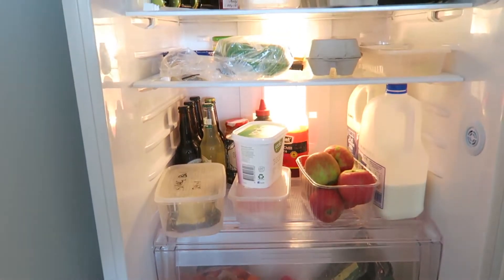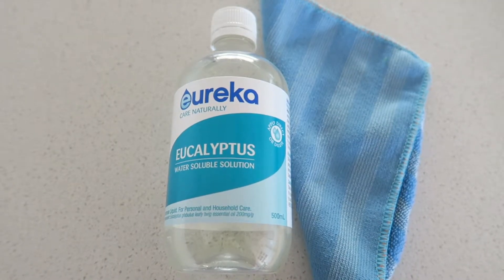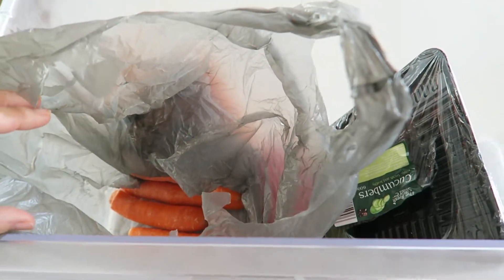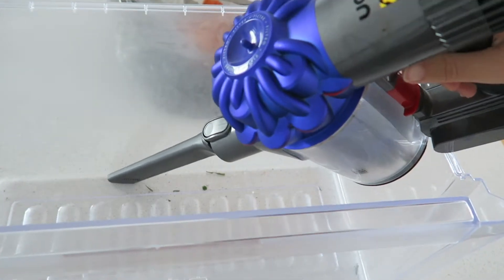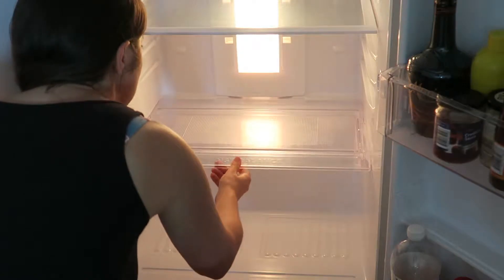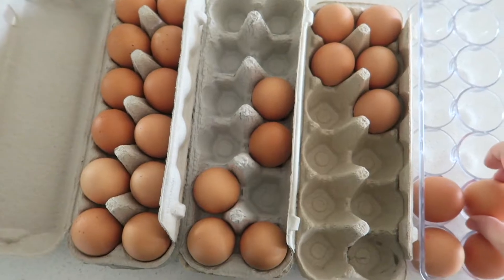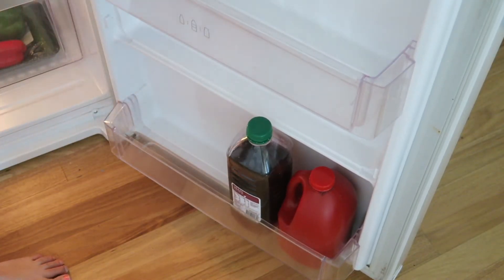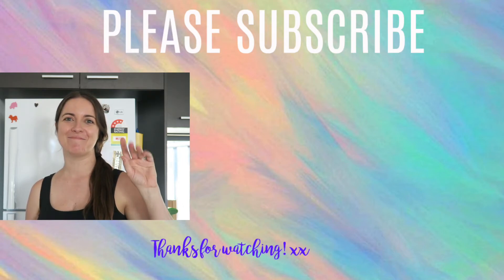FRIDGE ORGANISATION ON A BUDGET | Organisation Hacks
Fridge organization on a budget! Another deep clean and organise with me 2018, with handy hints for how to clean the fridge. Hope you are enjoying these organising video. I am certainly enjoying having a more organised home with system that work!
Ali xx

Hi I'm Ali from Melbourne, Australia. I love making DIY videos. And since I have had my daughter in March 2017. I'm also creating Mum / Mom videos, baby updates, cleaning and organization. I'm having so much fun doing it. I would love for your to join this fun, happy, supportive community and say hello in the comments. xx